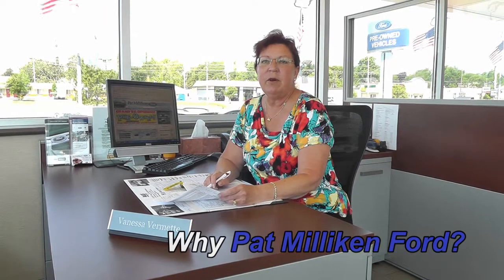Pat Milliken Ford's Pre-Owned Center Grand Re-Opening!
Looking for a used car?  Come to Pat Milliken Ford during our Pre-Owned Center Grand Re-Opening Sale!  We've got great specials on your favorite cars, crossovers, SUVs and trucks.